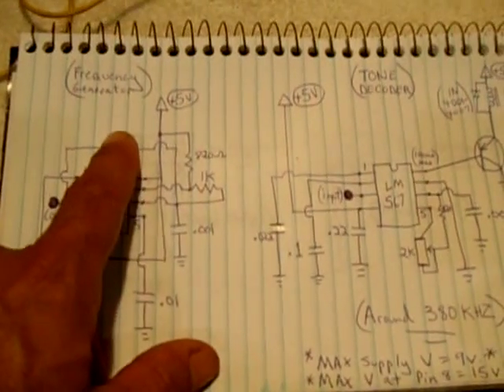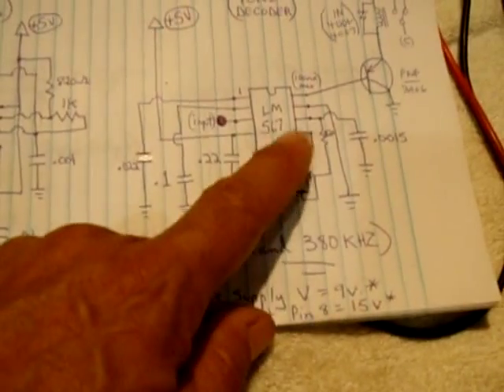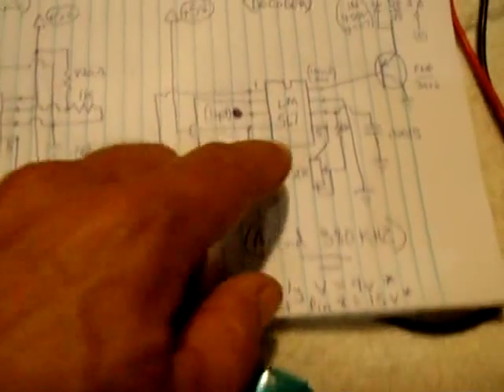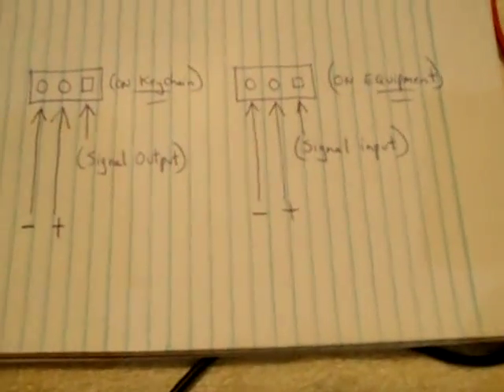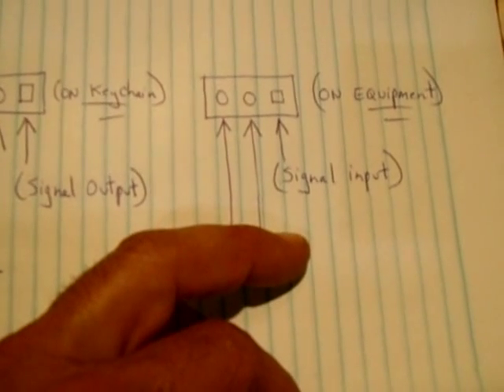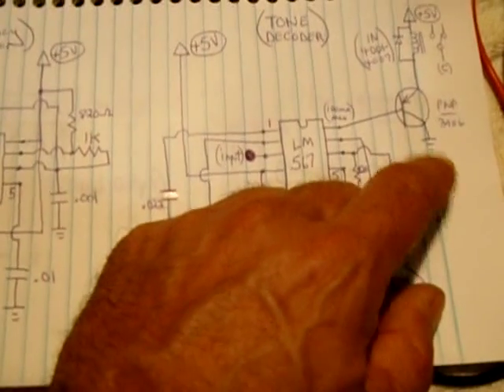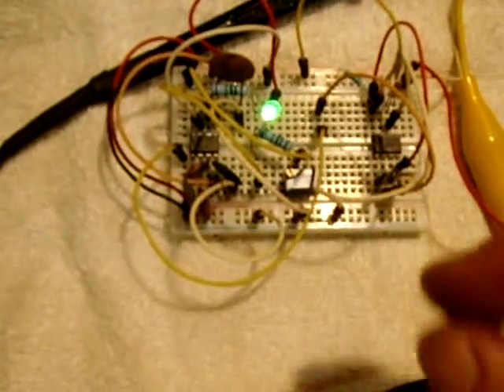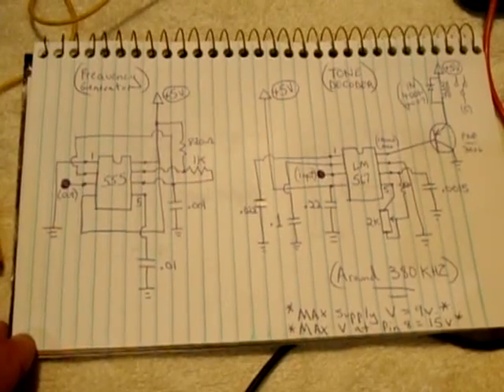Electronic Code Activated Circuit!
(Full schematic) I was playing around with a lm567 tone/frequency detector IC, and had the idea to put this very useful circuit together. If your looking for an electronic key that can be used to activate or deactivate electrical equipment, then this circuit is for you. Tampering with the connector on the electrical equipment will not get the circuit to trigger. The circuit must detect the proper frequency(within a narrow range), to activate the relay to turn on the electrical equipment.

lm567 calculator here:(You want a LOW BANDWIDTH result for your frequency!)